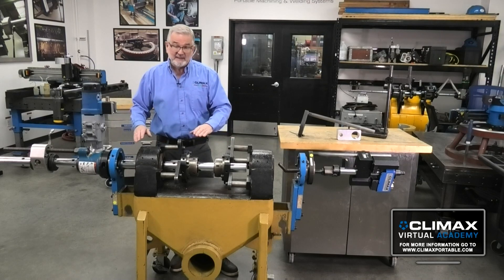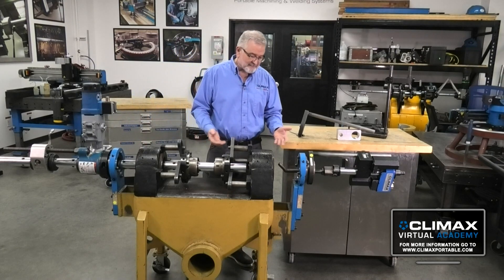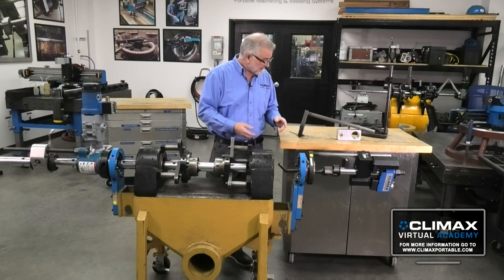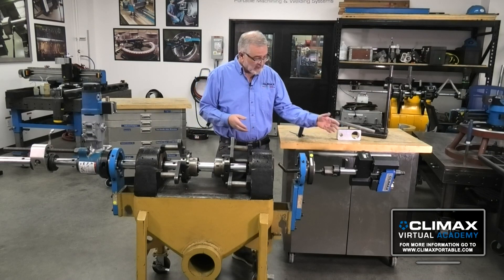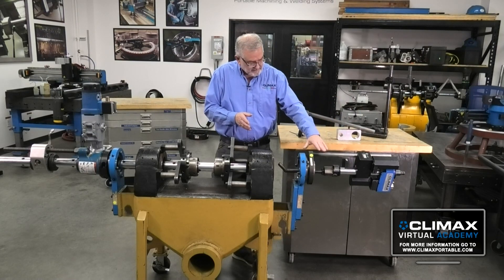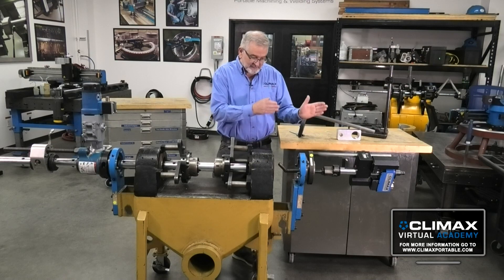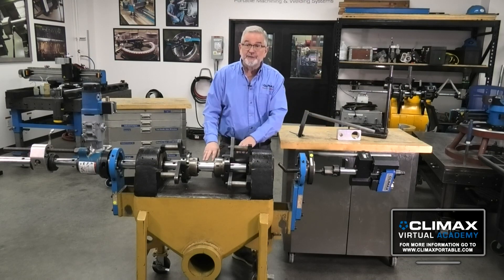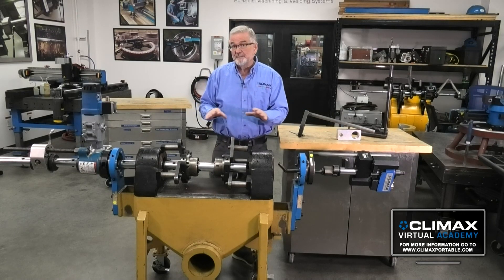Machining & Welding: How do I ensure they are on the same center line?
How do I ensure they are on the same center line? Jim Miller answers this question in a clip from our Automated Bore Welding & Machining Combined LIVE forum.